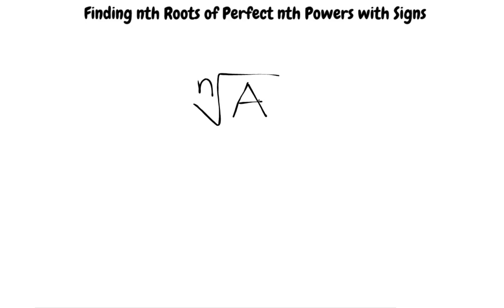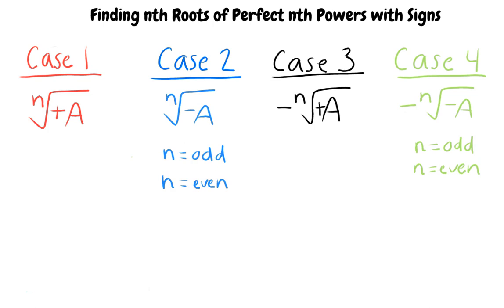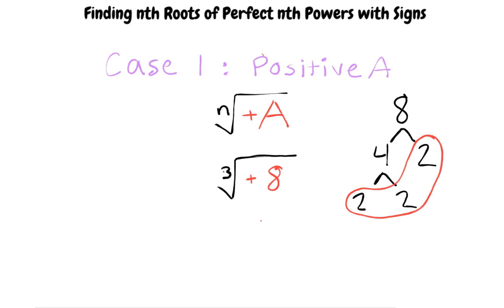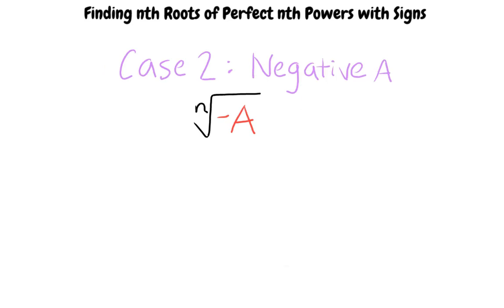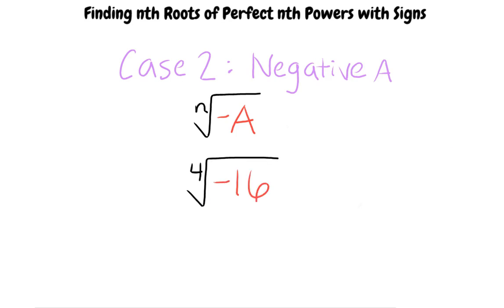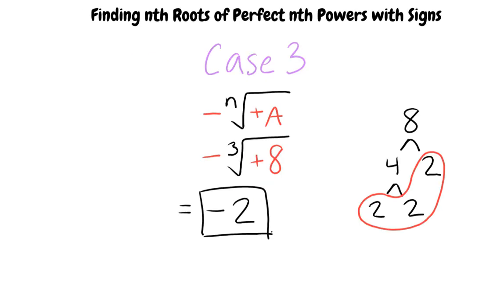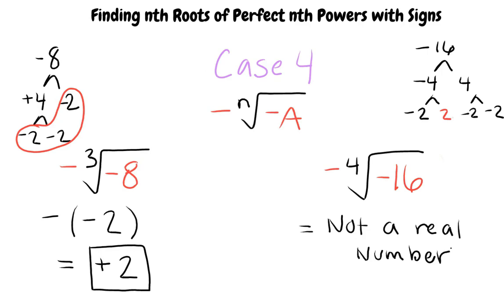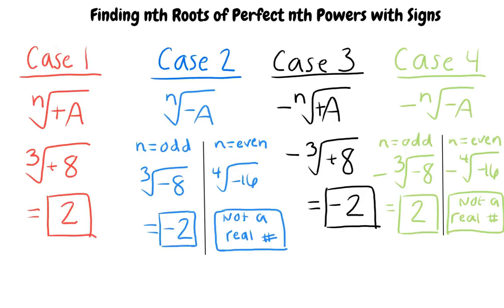Topic: Finding nth Roots of Perfect nth Powers with Signs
This is a topic level video of Finding nth Roots of Perfect nth Powers with Signs for ASU.

Join us!